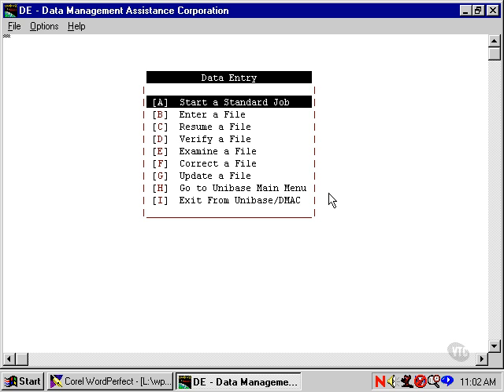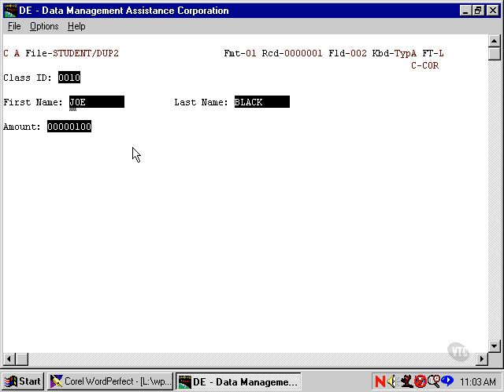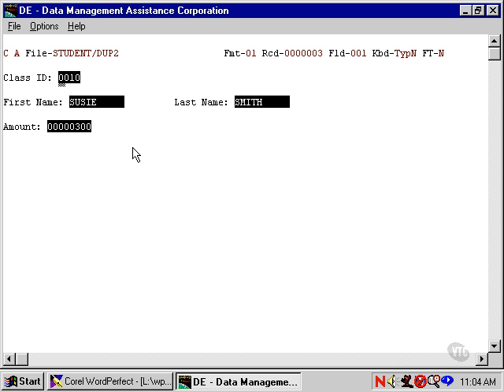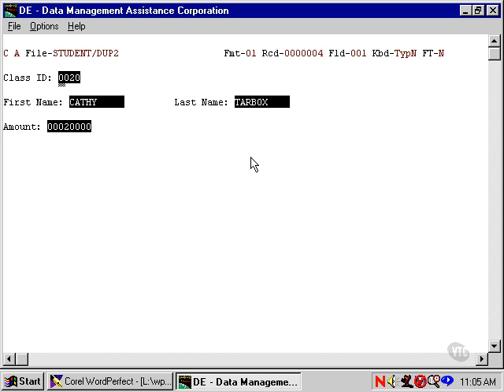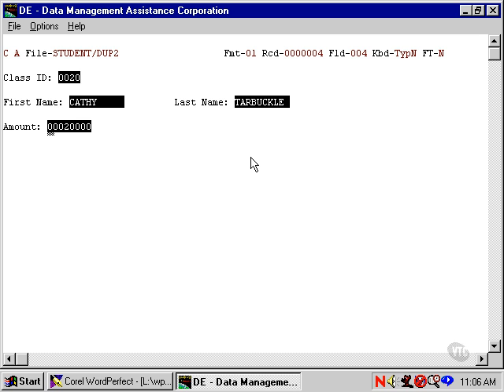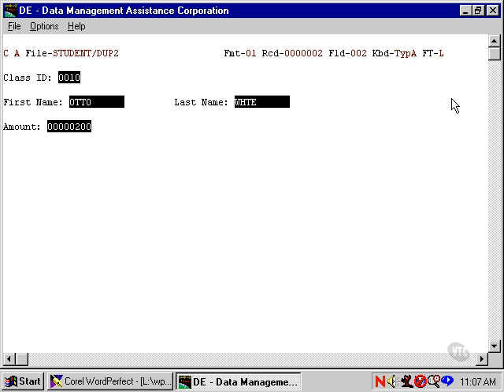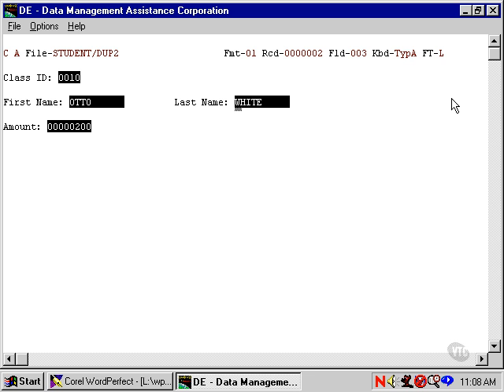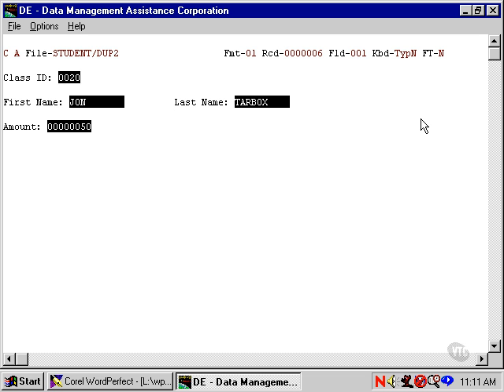Data Entry-Correct/Insert/Delete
These are Function Keys in Unibase Data Entry that aid in fixing keying mistakes.